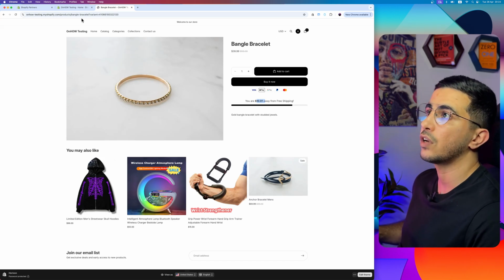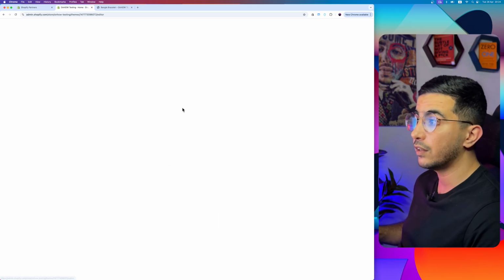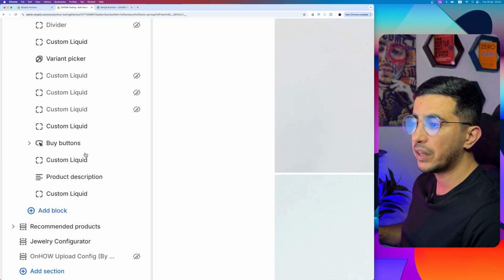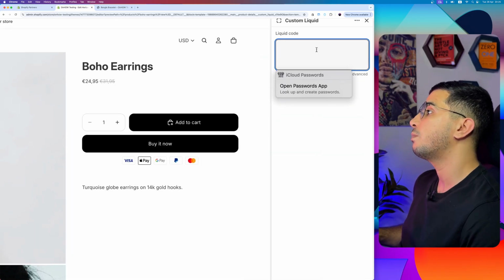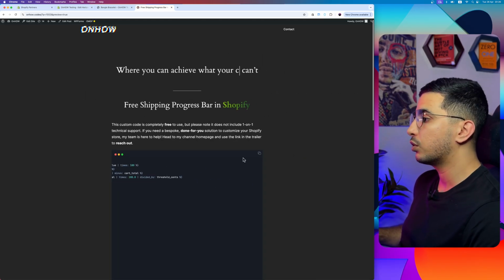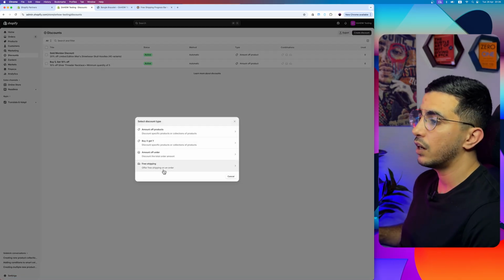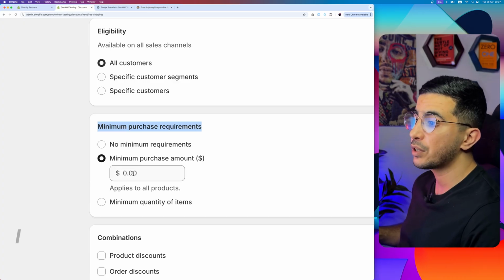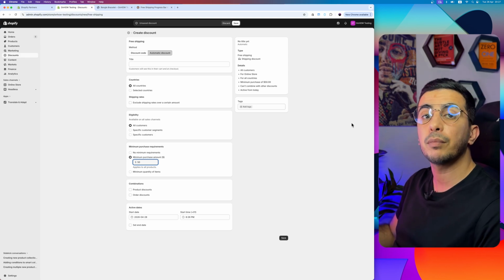How To Add Free Shipping Progress Bar In Shopify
If you've been looking for a way to how to add free shipping progress bar in Shopify to increase your store's conversion rate, you have come to the right place.
Most customers are more likely to spend extra money just to reach that shipping threshold, so having a visual indicator is a total game changer for your business. In this video, I am breaking down the exact steps to implement this feature without relying on heavy apps that slow down your site.
We will build a clean, responsive bar that updates automatically as items are added to the cart drawer or the main cart page. You will learn the logic behind the threshold settings and the best ways to customize the colors to match your brand. By the end of this tutorial, your Shopify free shipping progress bar will be fully functional, helping you drive higher average order values daily.